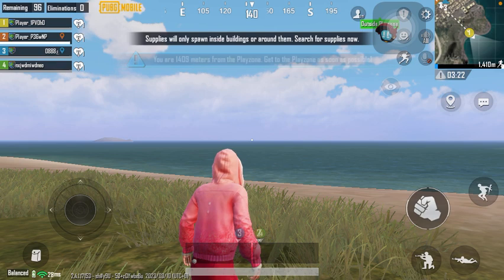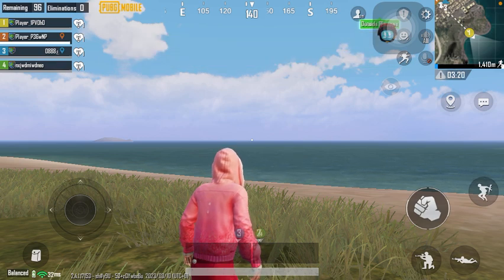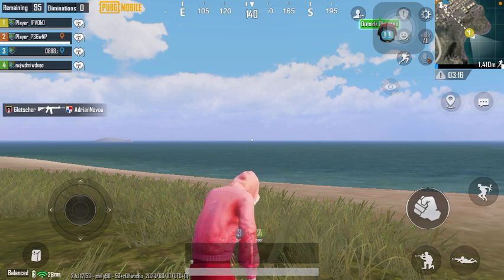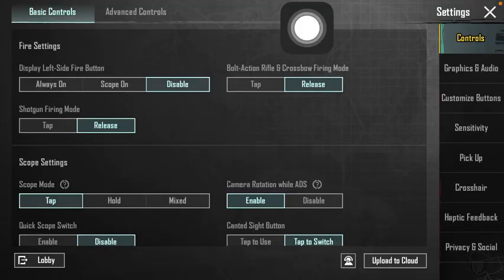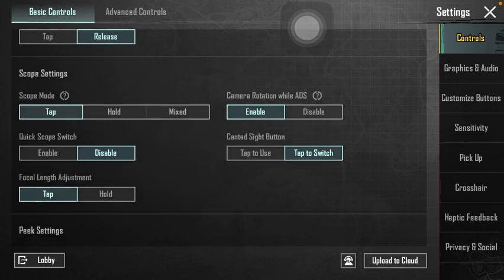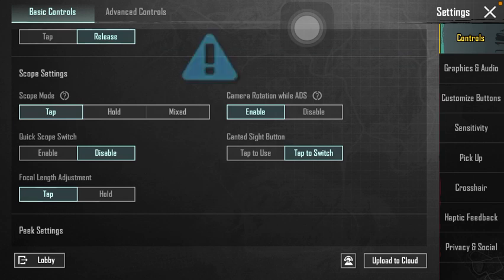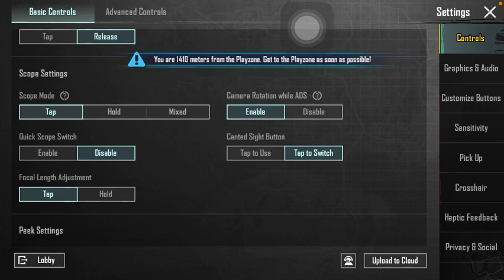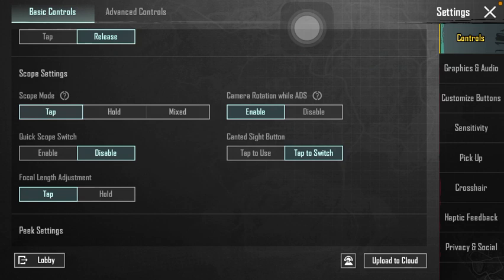How to add scope settings on PUBG Mobile?